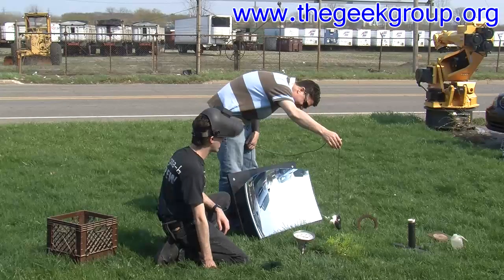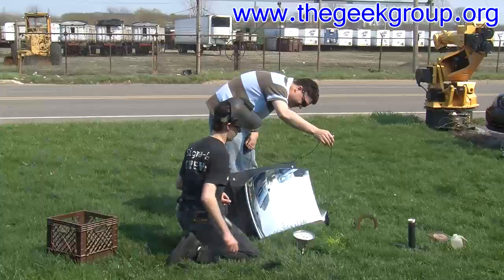Will It Fry (Solar) PS2 Mouse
More fun with the solar death ray! :)